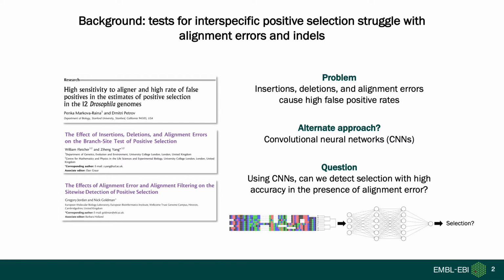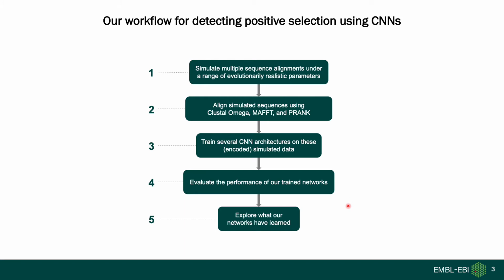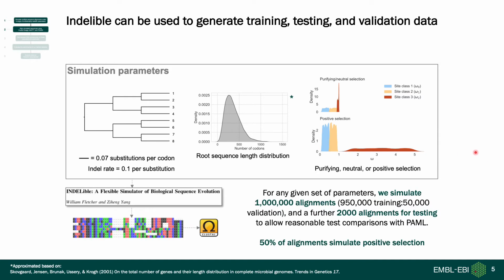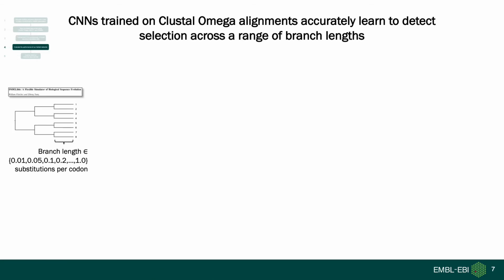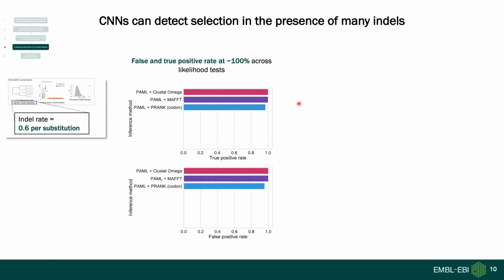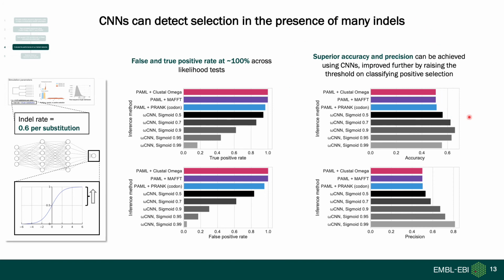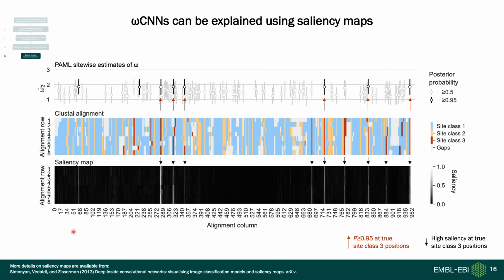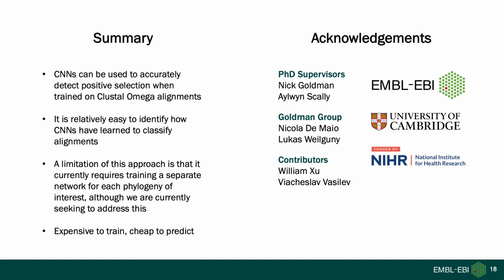Accurate detection of interspecific positive... - Conor Walker - EvolCompGen - Talk - ISMB/ECCB 2021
Accurate detection of interspecific positive selection using convolutional neural networks - Conor Walker - EvolCompGen - Talk - ISMB/ECCB 2021